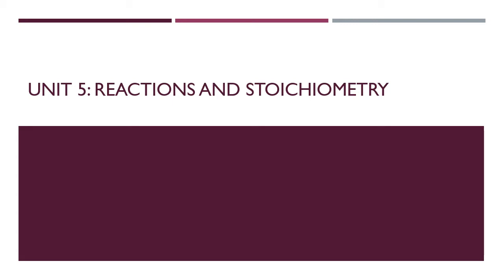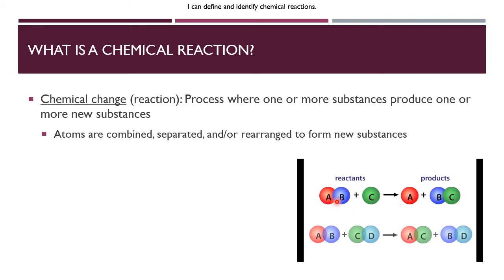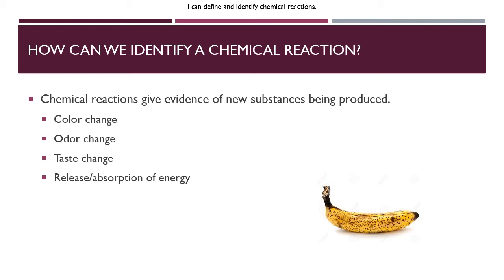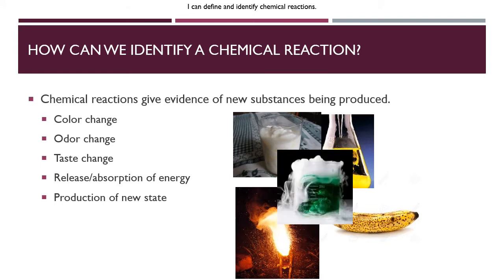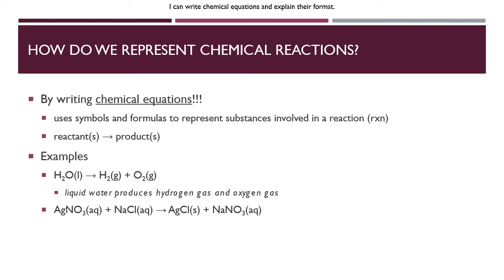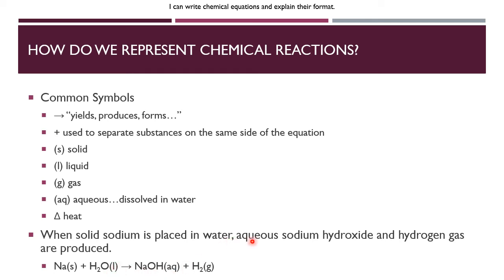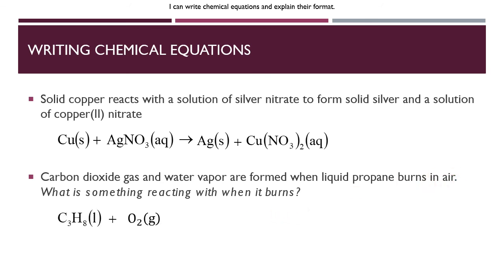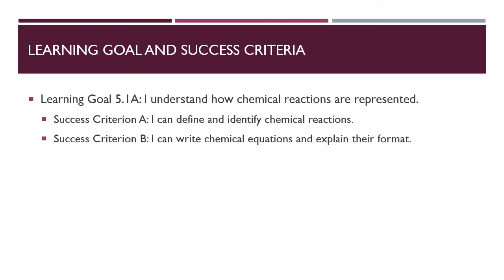CPC Reactions and Stoichiometry Video 1: Representing Chemical Change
Defining and identifying chemical change.  How to write chemical equations.